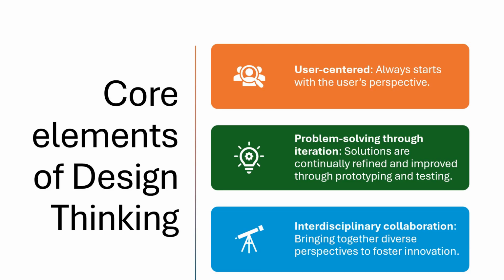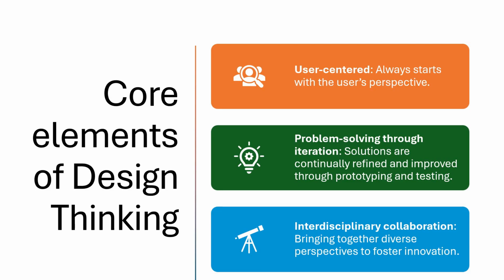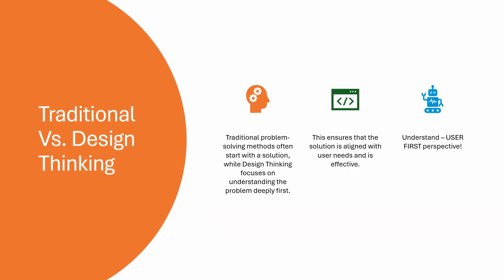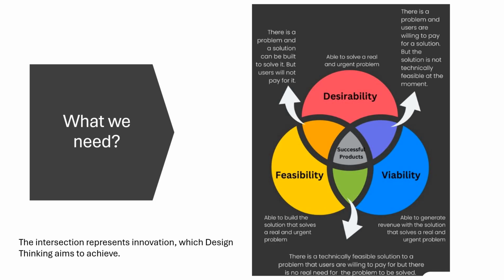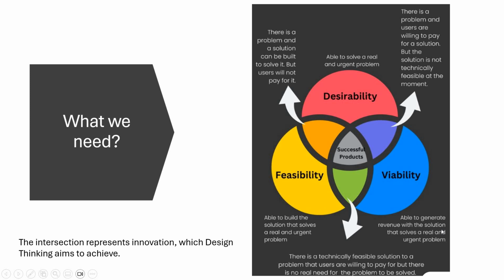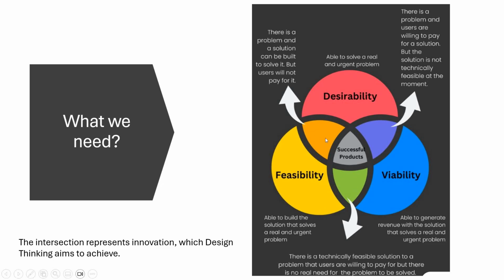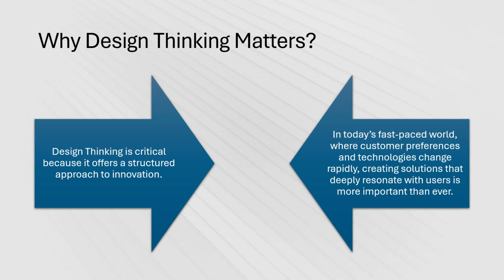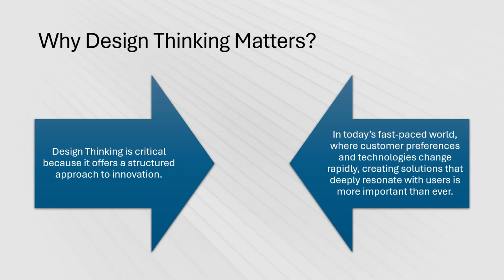2. Core Elements of Design Thinking - Traditional Vs. Design Thinking Approach - Why Design Thinking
Here you go, we discuss - Core Elements of Design Thinking - Traditional Vs. Design Thinking Approach - Why Design Thinking